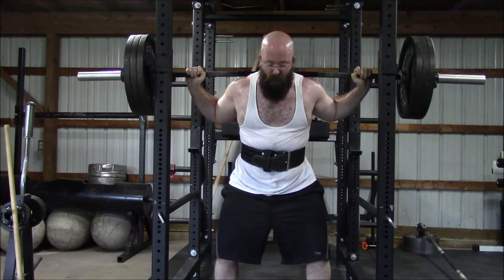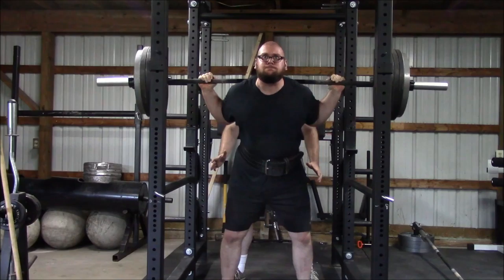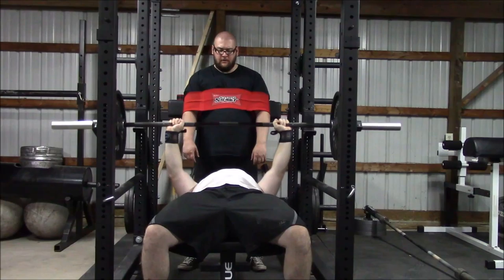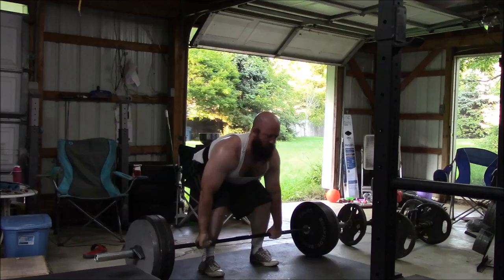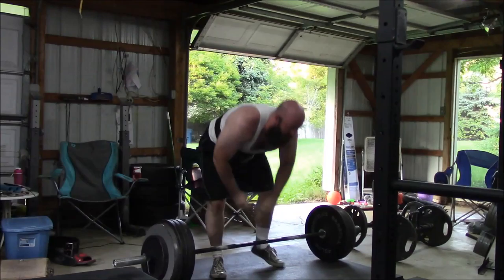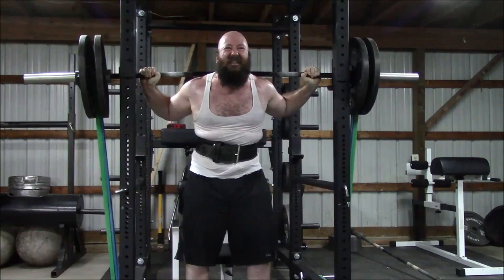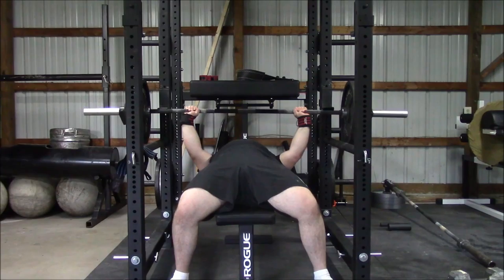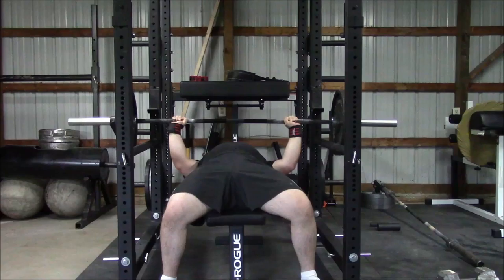Weekly Recap 08/22/16 - 08/27/16 Commentary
Here is the commentary version of the week going over some of the top compound sets.  Felt good to get back into squatting although both of us are out of practice.

Check out the music version and let me know if you prefer the music or listening to me drone on in the comments.